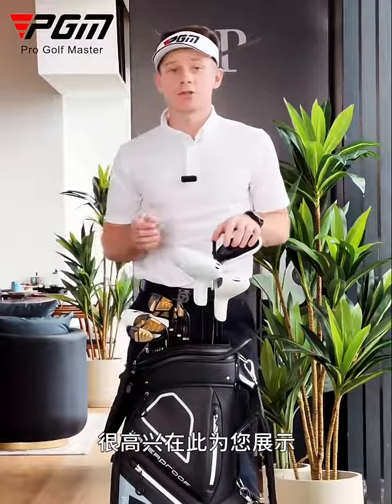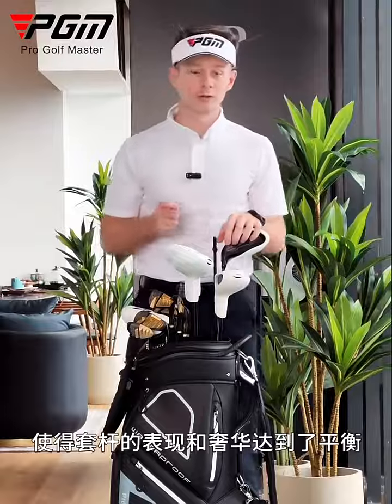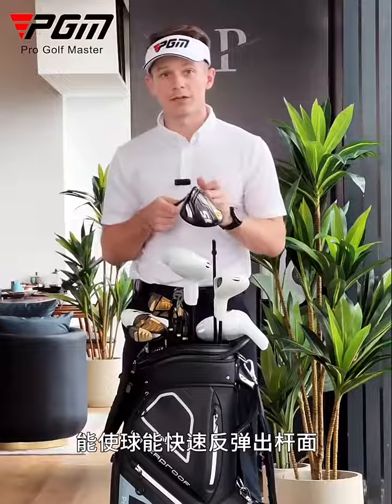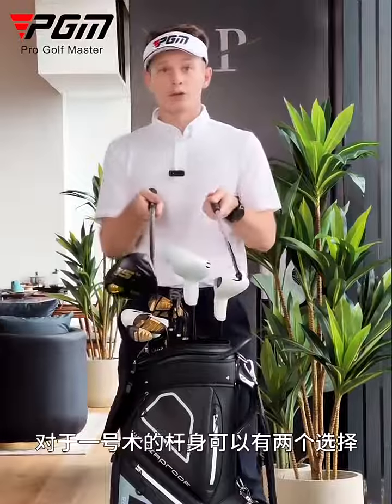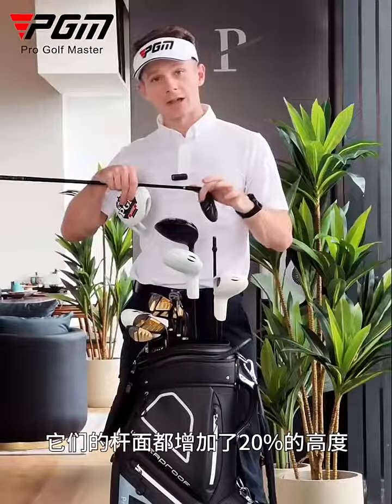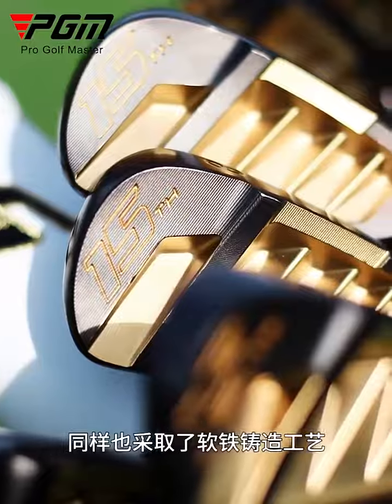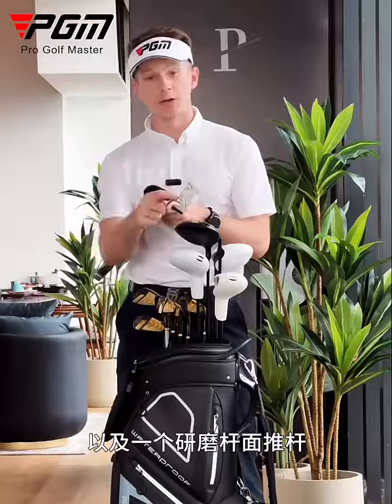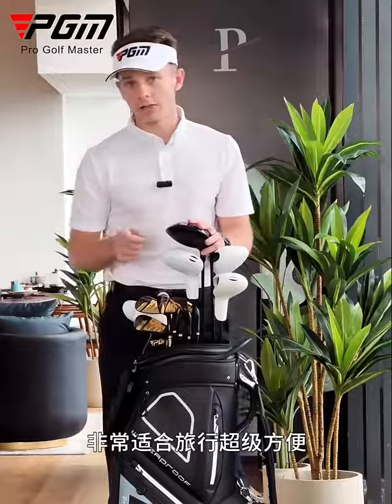BỘ GẬY GOLF NAM CAO CẤP - 15th Anniversary - PGM MTG039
Thương hiệu: PGM

Mã sản phẩm: MTG039
Chi tiết sản phẩm MTG039
Đặc tính nổi bật:
- Bộ gậy golf MTG039 là sản phẩm mới nhất năm 2022 nhằm kỷ niệm 15 năm thành lập của PGM. Đầu gậy nhẹ, shaft mềm thích hợp cho những golfer mới chơi, chưa hoàn thiện swing.
- Khi mua sản phẩm Tee Off tặng kèm quý khách hàng 1 túi gậy cao cấp cùng full bộ cover.

Tổng quan bộ gậy:
- Cán gậy là cán Graphite (Carbon).
- Tay nắm được làm từ cao su cao cấp.
Bộ gậy Wood (1#, 3#, 5#, 4H#):
- Mặt gậy làm từ hợp kim Titan cao cấp sử dụng công nghệ CNC tiên tiến.
- Ngoài ra gậy driver có thể điều chỉnh các góc LOFT (8.5, 9.5, 10.5, 11.5, 12.5).
Bộ gậy Iron ( 5,6,7,8,9,S,P# ):
+ Mặt gậy làm từ hợp kim thép đúc nguyên khối cao cấp.
Gậy Putter:
+ Cán gậy làm từ thép mạ Crom chống gỉ.
+ Mặt gậy là dạng hợp kim thép đúc nguyên khối cao cấp, được phủ lớp sơn mạ tĩnh điện siêu bền.

THƯƠNG HIỆU PGM
- PGM là lựa chọn số 1 tại đất nước tỉ dân Trung Quốc, đi kèm với chất lượng đã qua kiểm duyệt và mẫu mã đa dạng đáp ứng nhu cầu an toàn cho người sử dụng.
- PGM là hãng sản xuất chuyên về dụng cụ Golf có sự phát triển vượt bậc trong 10 năm qua, mở rộng nhiều thị trường hoạt động rộng lớn phải kể đến Bắc Mỹ, Trung Á và Nam Mỹ trong đó có Việt Nam cùng hầu hết các nước Đông Nam Á.
TEE OFF GOLF
- TeeOff Golf là đại lý độc quyền phân phối - Nhập khẩu chính hãng các sản phẩm của PGM tại Việt Nam.
- Các sản phẩm của Tee Off được niêm yêu giá công khai theo yêu cầu của Nhà Cung Cấp.

Tee Off Golf cam kết mang đến sự hài lòng cho khách hàng của Teeoff bằng những sản phẩm chất lượng cao, chế độ bảo hành uy tín.
Nói không với hàng giả hàng nhái.